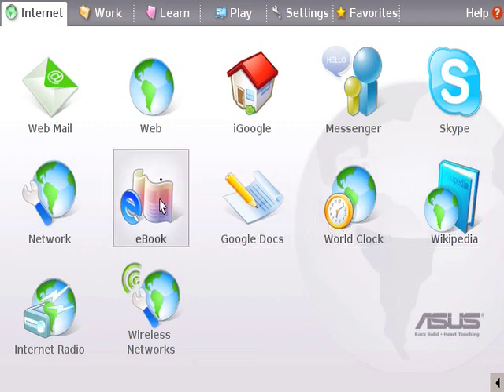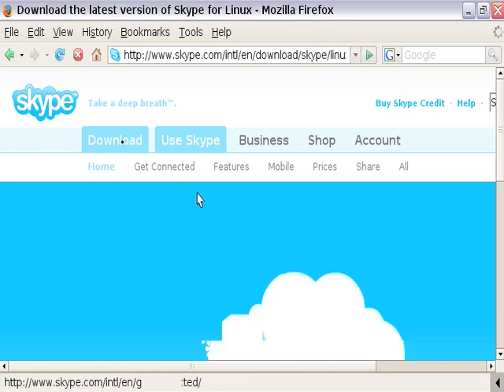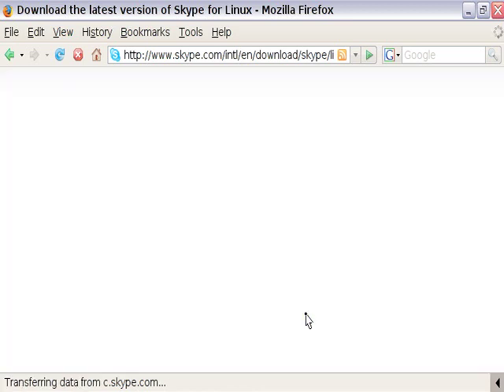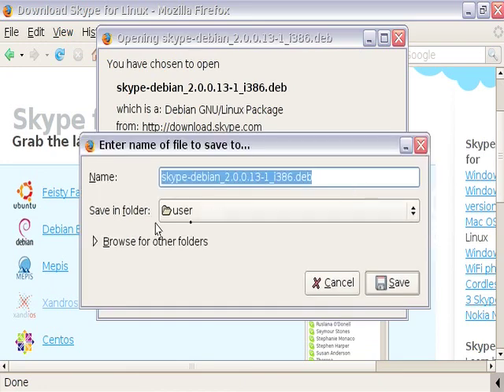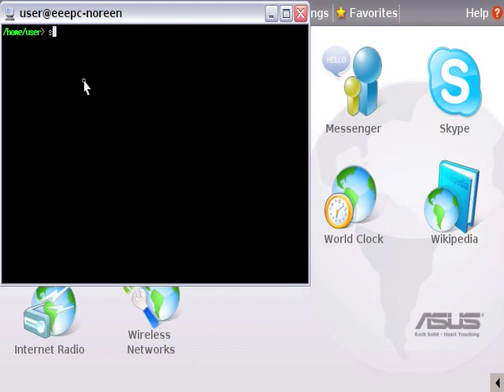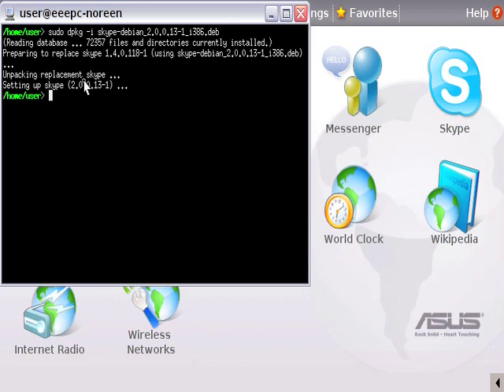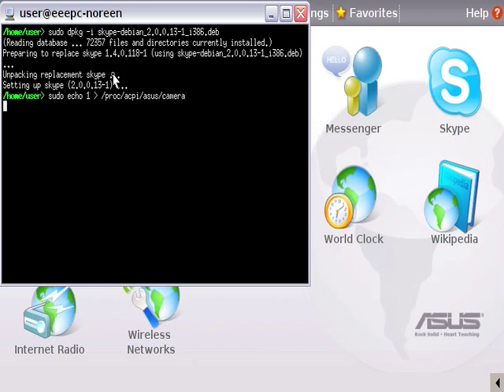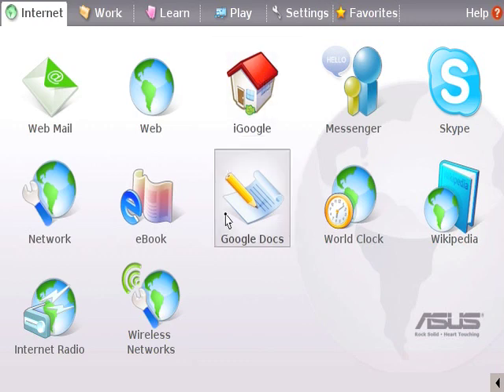Skype Video Out On The Asus Eee PC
How to setup Skype video out for the Asus Eee PC.